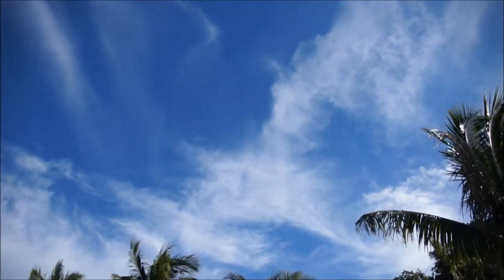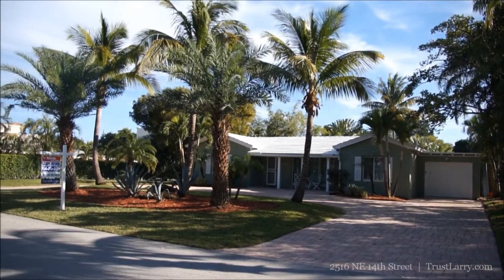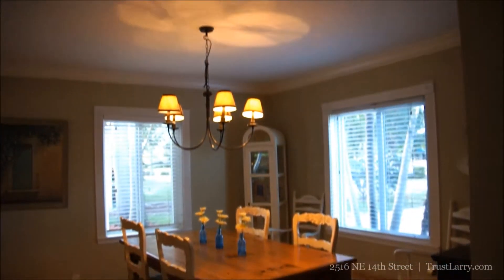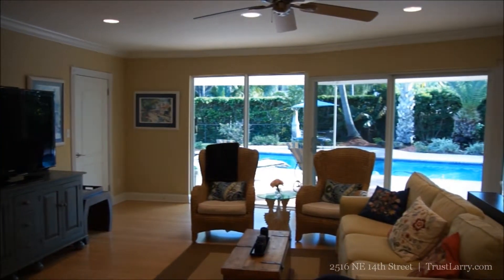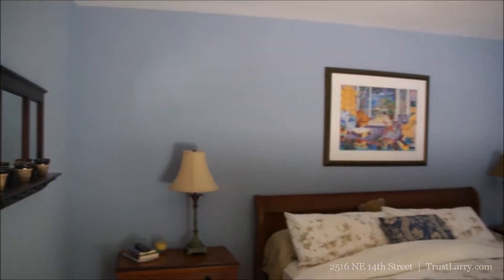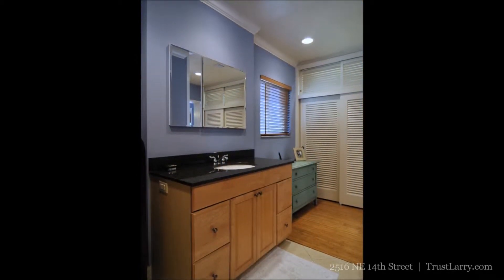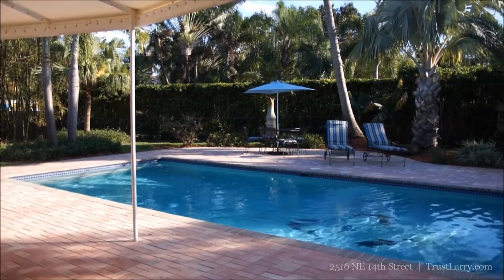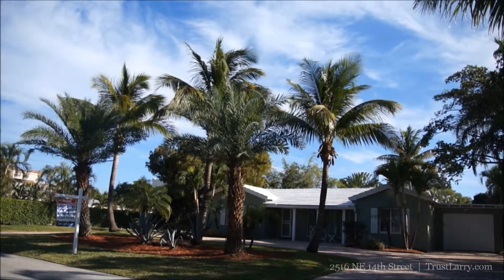Coral Ridge Home Tour | Fort Lauderdale | TrustLarry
Very Cool All Refurbished 3/2 Florida Design With Impressive Oversized Back Yard. Relax In The Eat-In Kitchen/Family Area By Viewing The Gorgeous Back Yard Thru Your Impact Windows & Doors. Escape Thru French Doors From The Master And Take An Early Morning Dip In The Pool. Cool Bamboo Hardwood Floors Take You Thru-out The Home. Friendly Front Porch, Almost New Kitchen, Re-Done Baths, Pavers Everywhere, Circle Drive, Newer A/C & Ductwork, 2 Large Living Areas, Pantry, Crown Molding, New Int Doors & Hardware.

This property is sold, but we'd love to help you find an available Coral Ridge property.